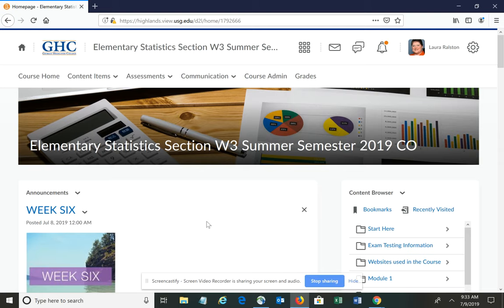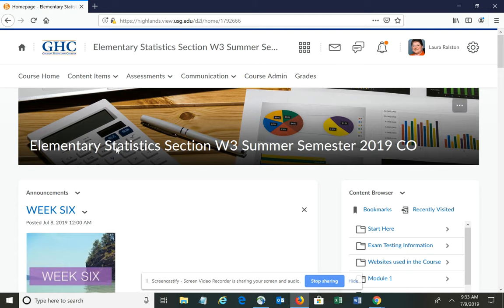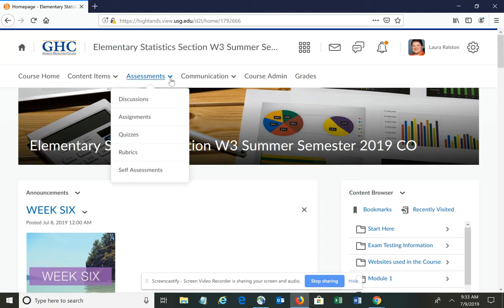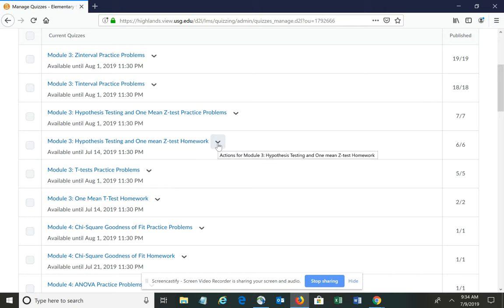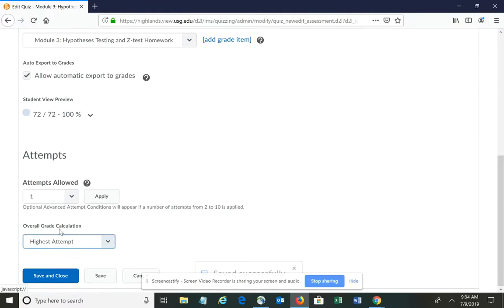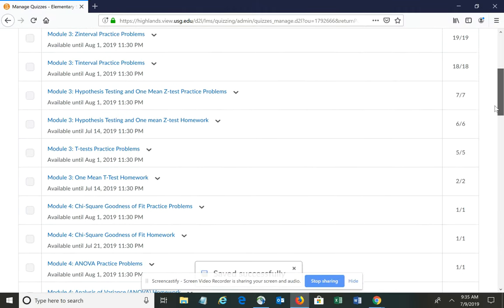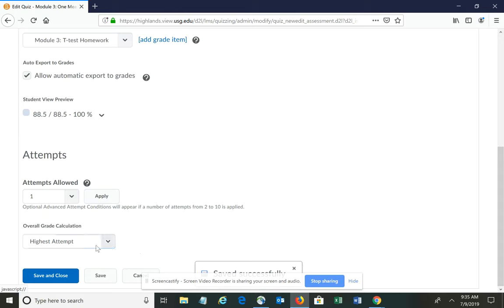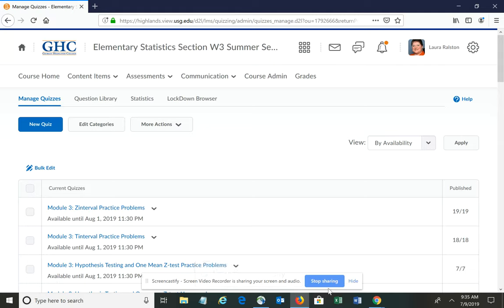Jul 9, 2019 9:35 AM